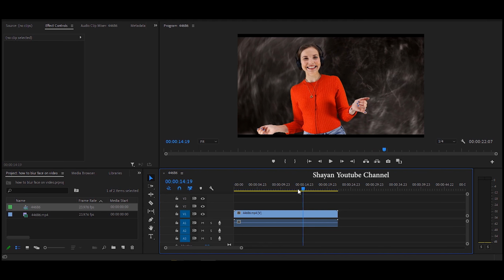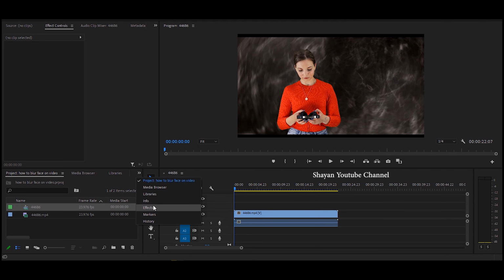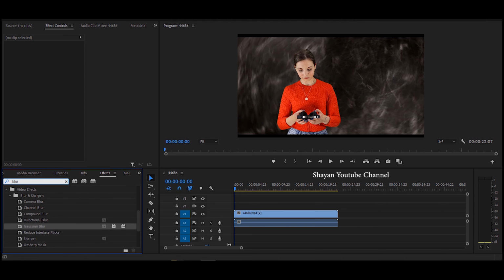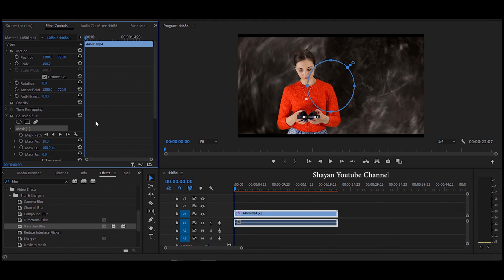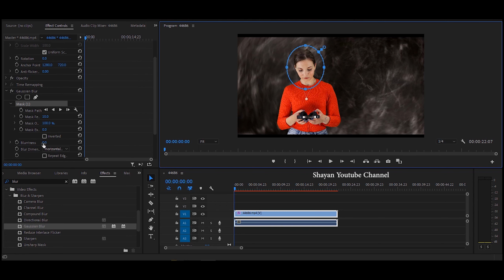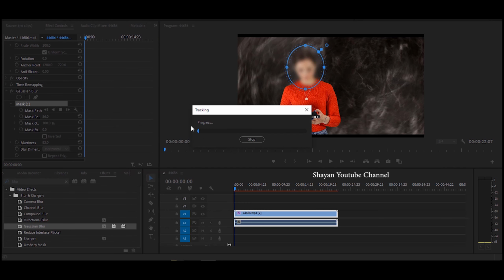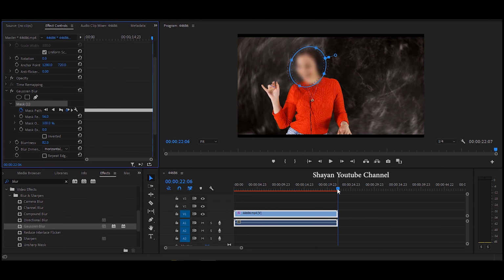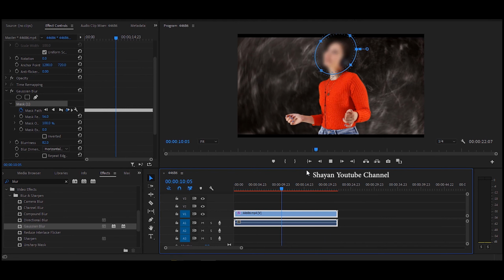How To Blur Face On Video - Premiere Pro - Tutorial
showing you how to easily blur moving objects in adobe premiere pro
_ blur face - blur license plates - blur addresses - or ...